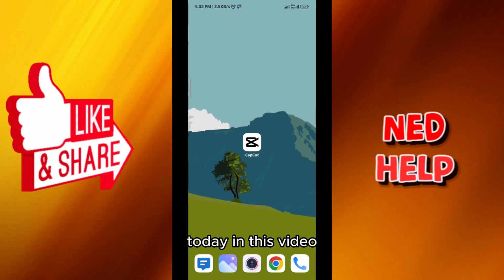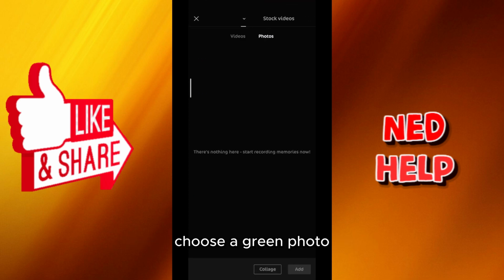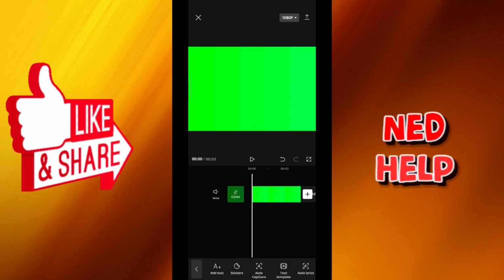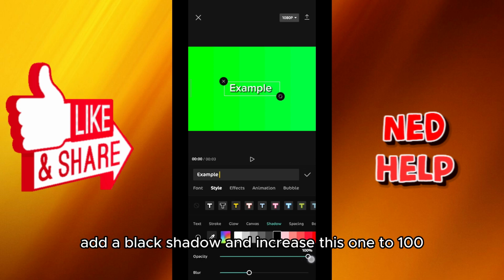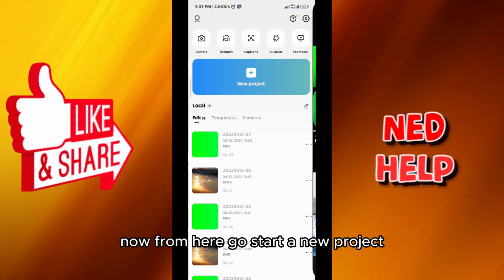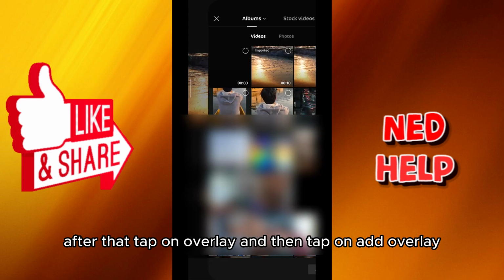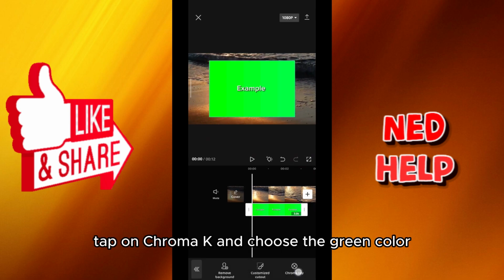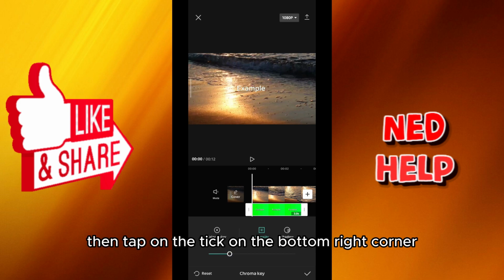How To Make A Watermark In Capcut Mobile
In this video I show you how to make a watermark in Capcut Mobile. If you want to know how to create a custom watermark on Capcut then this is the perfect tutorial for you. Creating a watermark in Capcut has never been easier.